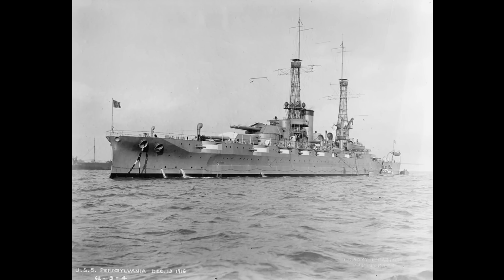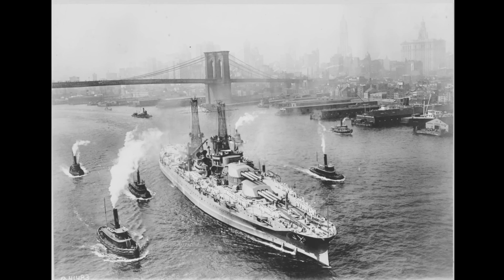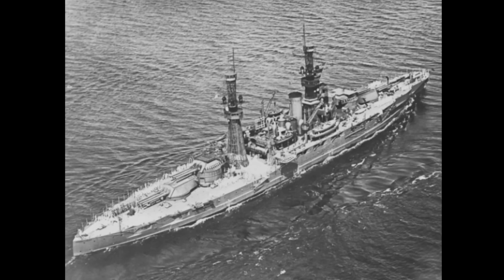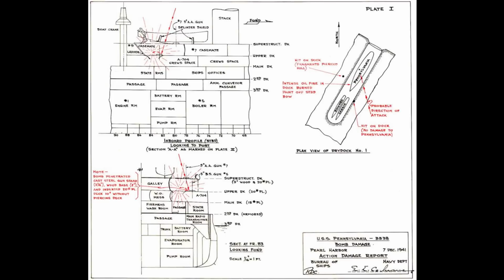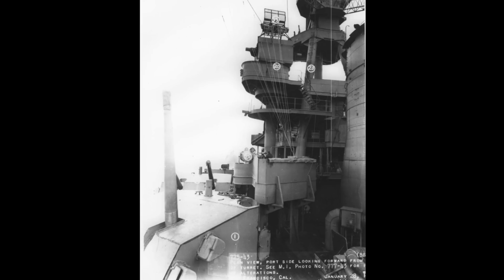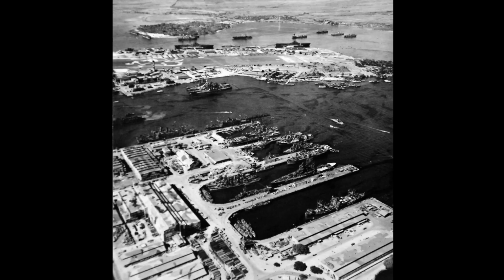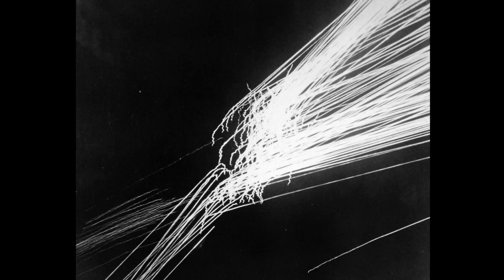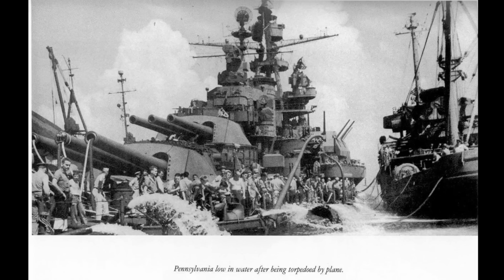USS Pennsylvania BB 38 - "The Flagship of the Fleet"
USS Pennsylvania was a legendary battleship that served during both World Wars. From surviving the attack on Pearl Harbor, to providing fire support throughout the Pacific Theater, the Pennsylvania's story is one of resilience. She served as the flagship of first the Atlantic Fleet, and after it was merged with the Pacific Fleet in 1921, the Battle Fleet. In this role, many legendary Admirals broke their flags in her, as did several Presidents. After receiving significant damage from a torpedo strike in the waning days of the Pacific War, she was regulated to being test ship during the post war atomic tests at Bikini Atoll. Pennsylvania received eight battle stars and a Presidential Unit Citation for her World War II service. USS Pennsylvania was awarded 8 Battle Stars and a Presidential Unit Citation for her service during World War 2.

**At 11:16 I erroneously state that USS Pennsylvania received several 1.1 mm 75 cal quad mounts, when in fact I meant to say 1.1 inch 75 cal quad mounts.

Credits (photos):
US National Archives, Navsource, Naval History & Heritage Command